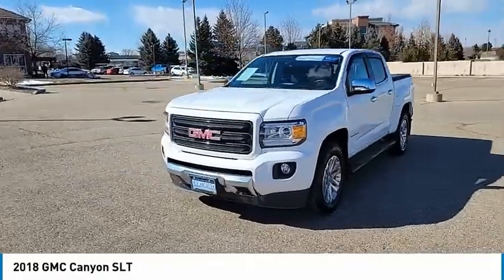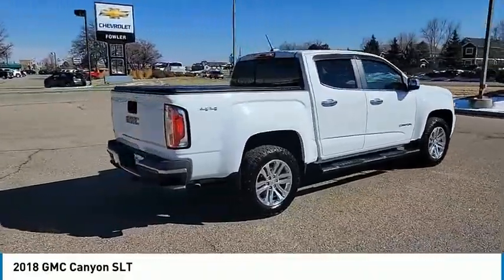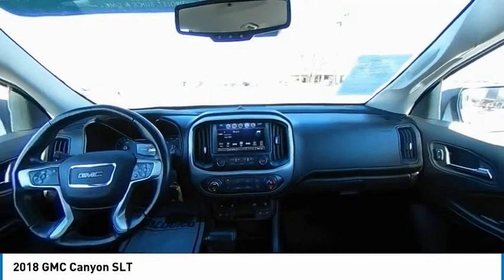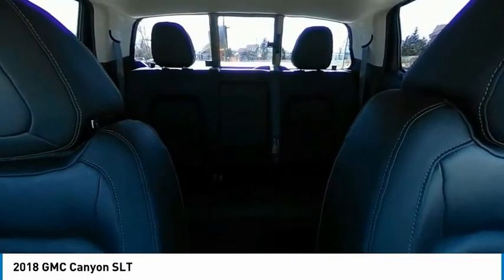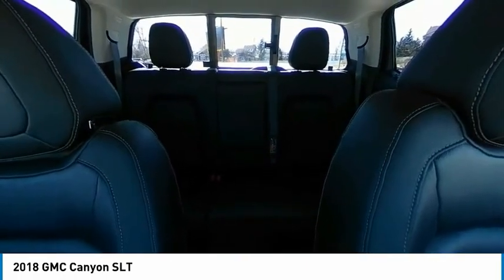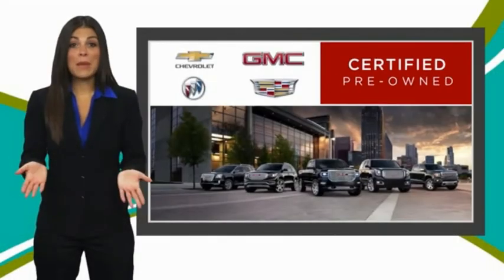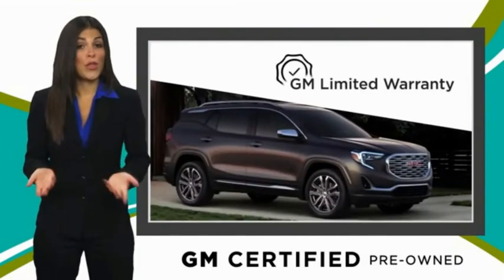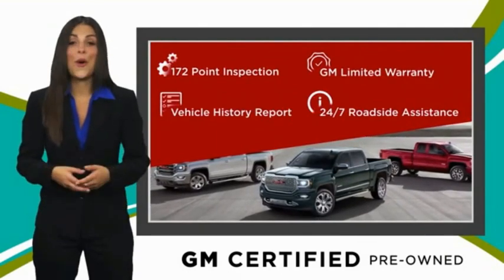2018 GMC Canyon B220066A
2018 GMC Canyon SLT

Fowler Chevrolet
6105 W 120th Ave

Recent Arrival!brbrbrCertified. GMC Certified Pre-Owned Details:brbr  * Roadside Assistancebr  * Powertrain Limited Warranty: 72 Month/100,000 Mile (whichever comes first) from original in-service datebr  * 24 months/24,000 miles (whichever comes first) CPO Scheduled Maintenance Plan and 3 days/150 miles (whichever comes first) Vehicle Exchange Program. SiriusXM 3-month trial subscriptionbr  * Limited Warranty: 12 Month/12,000 Mile (whichever comes first) from certified purchase datebr  * Transferable Warrantybr  * 172 Point Inspectionbr  * Vehicle Historybr  * Warranty Deductible: $0brbrbr2018 GMC Canyon SLT Summit White V6 4WD 8-Speed Automatic Driver Alert Package, Forward Collision Alert, Preferred Equipment Group 4LT, Tow/Haul Mode, Trailering Assist Guideline Hitch Guidance, Trailering Package.